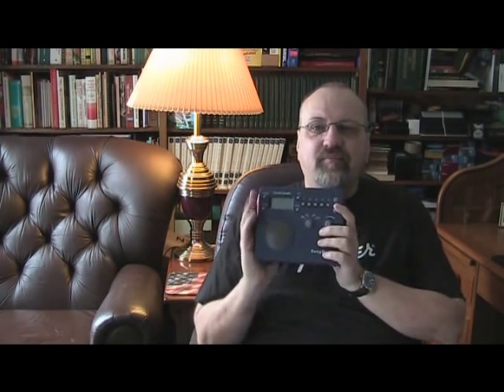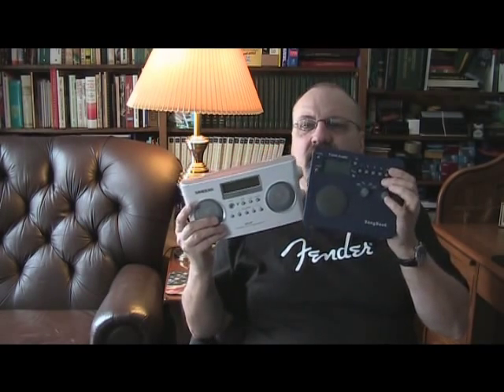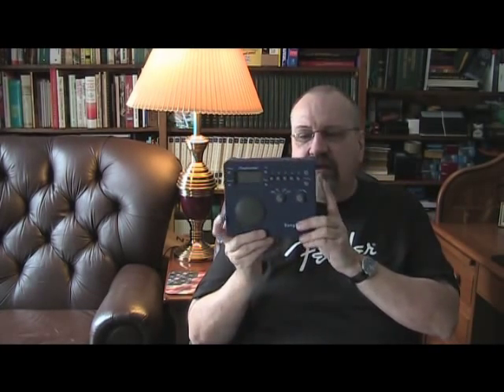Saving Savvy With Dr. Mike: Tivoli Songbook vs. Sangean PR-D5 PART I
This is part one or my comparison of the Songbook and the Sangean PR-D5.  Please listen to my free iTunes podcast: Psychiatric Secrets Revealed with Dr. Mike.